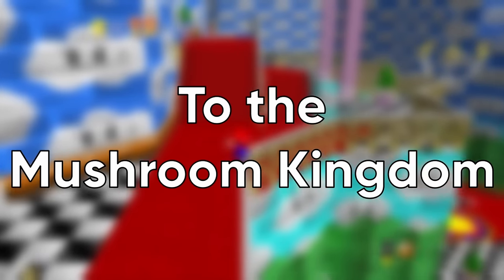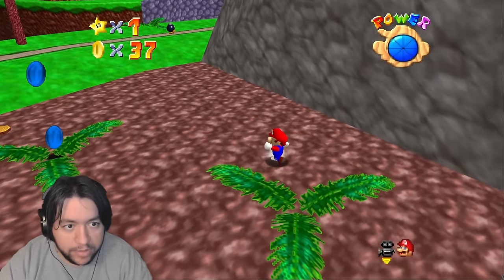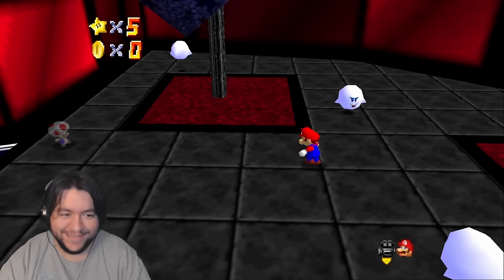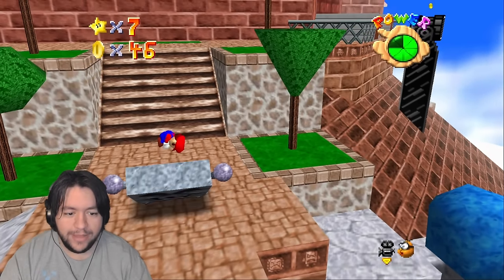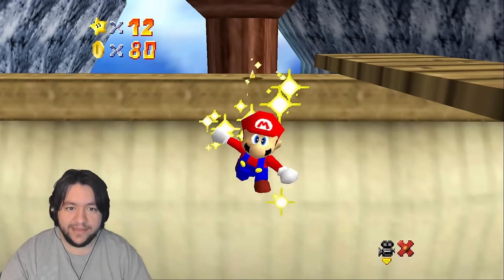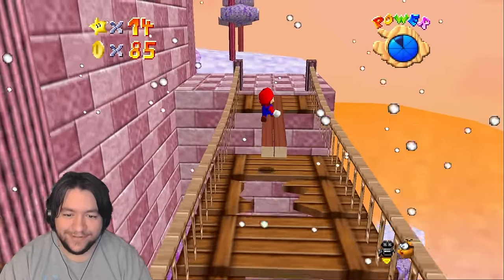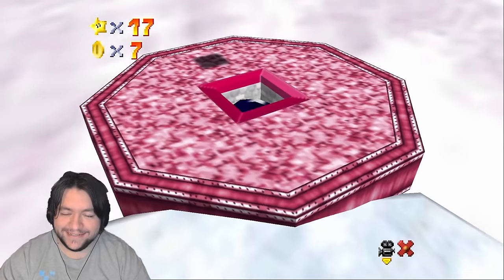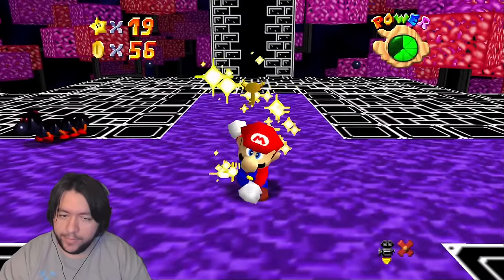A New Sequel To Mario 64 | Decades Later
Created by BroDute, this game explores what might happen to the Mushroom Kingdom from Super Mario 64 Decades Later after the events of the N64 classic. Re-exploring the worlds we know so well, and seeing all the differences and new wonders they hold. Bob-omb Battlefield, Whomp's Fortress, even Bowser In The Dark World has changed.

Chapters:
0:00 Intro
0:42 Peach's Castle
3:22 Bob-omb Valley
9:37 Slide Metropolis
11:47 Whomp's New Fortress
17:00 Jolly Roger Bay
20:22 Peach's Castle (Backside)
21:22 Cool, Cool Mountain
27:36 Wing Cap Switch Palace
30:25 Mario In The Dark World